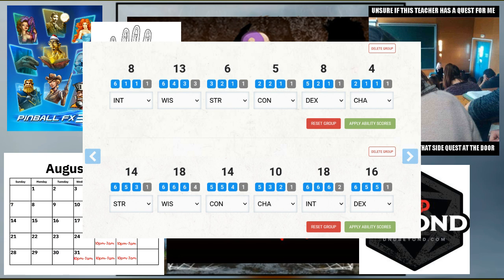Joe's 'Cast, 8/22/2022